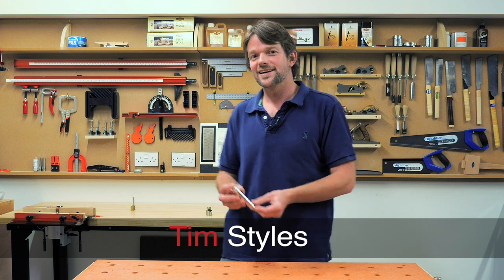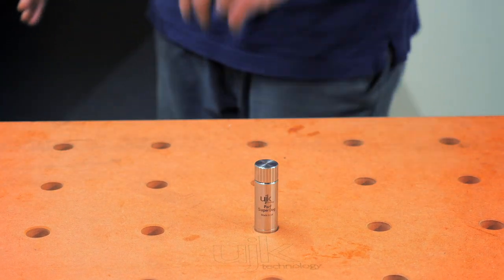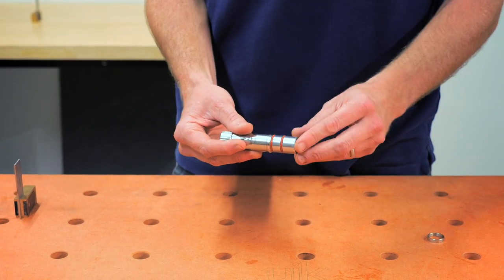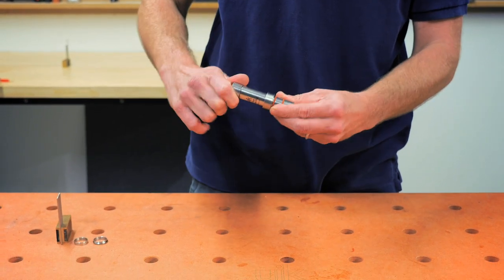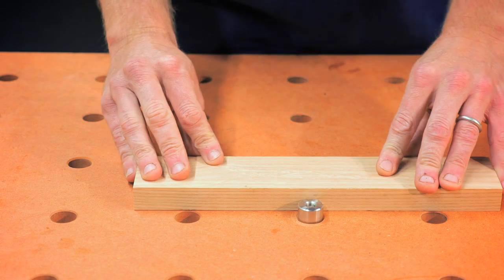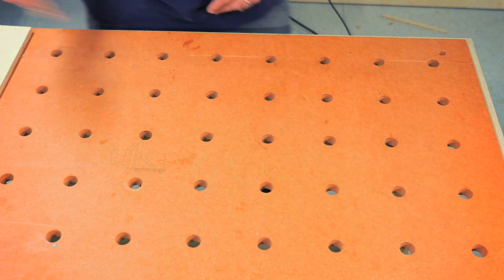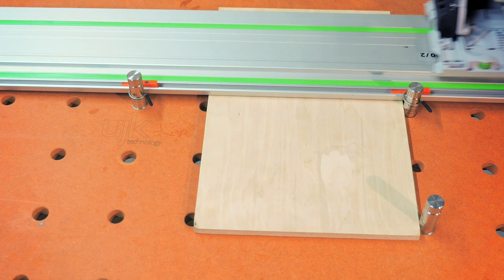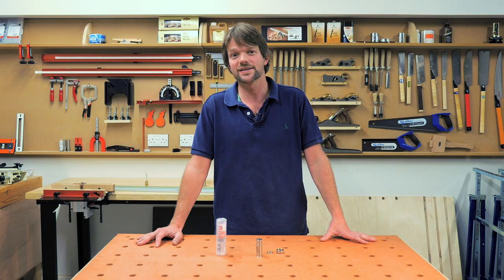UJK Technology Parf Super Dog - Product Overview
CNC machined from 303 stainless steel, UJK Technology Parf Super Dogs precisely match the holes made by the UJK Technology 20mm cutter. They fit with exacting precision into the 20mm holes of the UJK Technology Multifunction Workbench. They are compatible with the Festool MFT/3 tabletop and other grid tables with 20mm holes.

Tall dogs, no matter how tight the tolerances in the dog hole, will always have a little movement. There has to be a slight tolerance, however, without a locking device, this will inevitably result in a slight wobble and a possible loss of accuracy. The taller the dog, the more pronounced the movement. In order to overcome this, the original Parf dogs clamp to your table using a threaded knob, this assumes you have easy access to the underside of your table.

Enter the UJK Technology Parf Super Dog, precisely manufactured to an exceptionally fine tolerance. A simple twist of the top of the dog changes fine tolerance into zero tolerance and locks it firmly in place. Once locked, there is no wobble or movement, the Parf Super Dog fit is rock solid. A simple twist of the top in the opposite direction releases the dog.